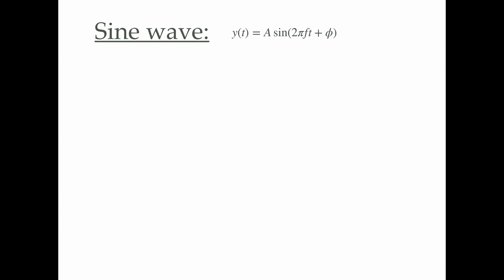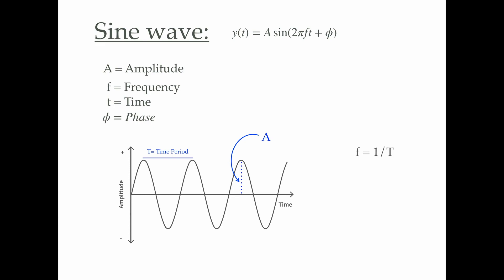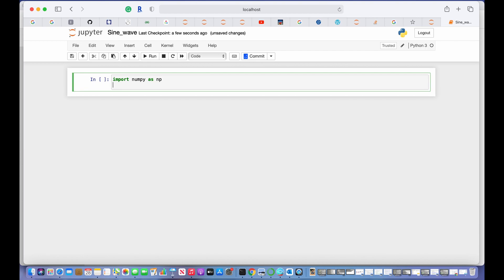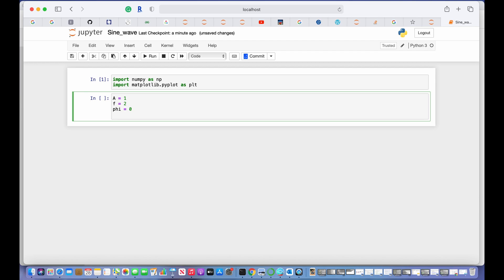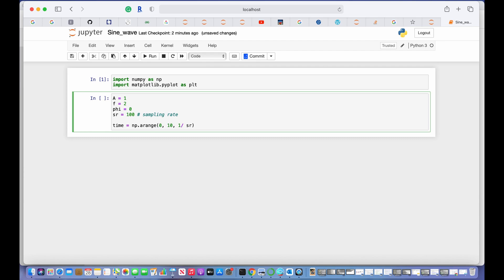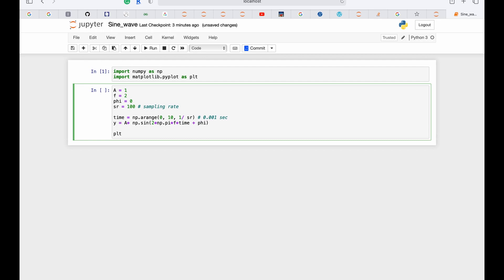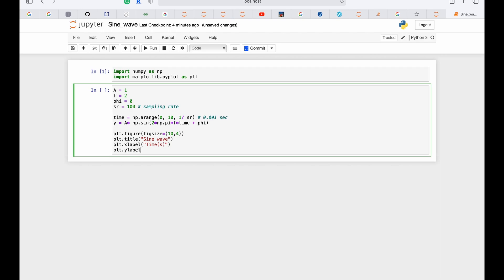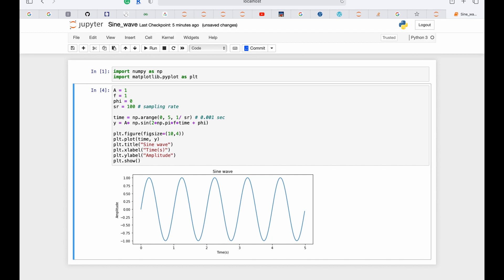Generating Sine wave in Python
In this video, we will learn how to plot a sine wave in python, with time on the x-axis.